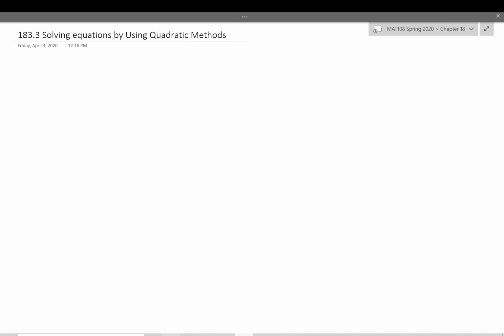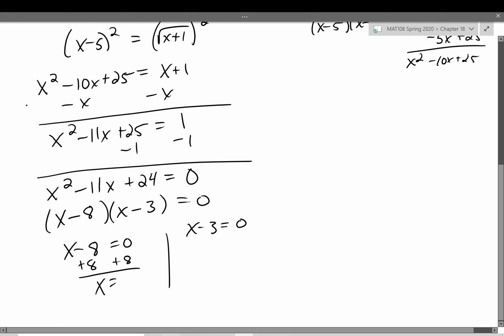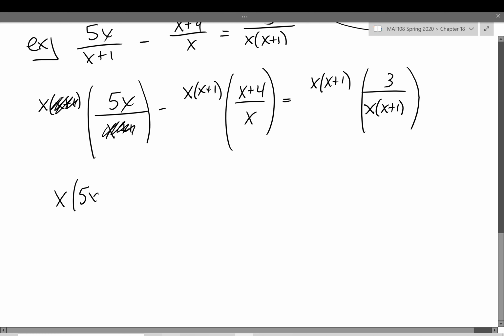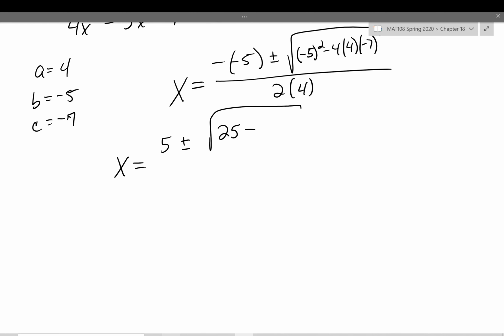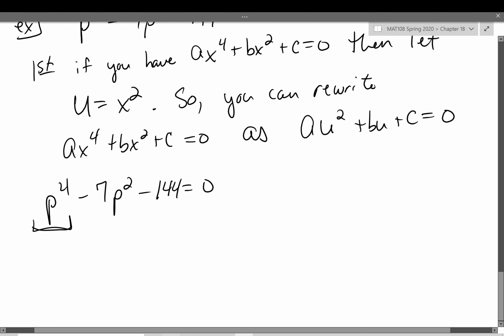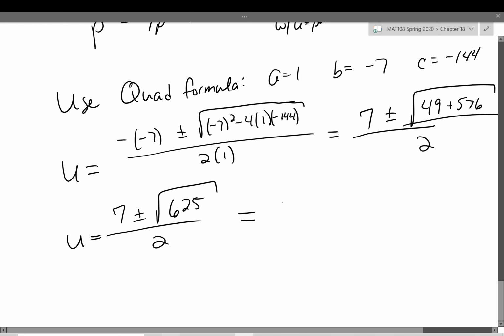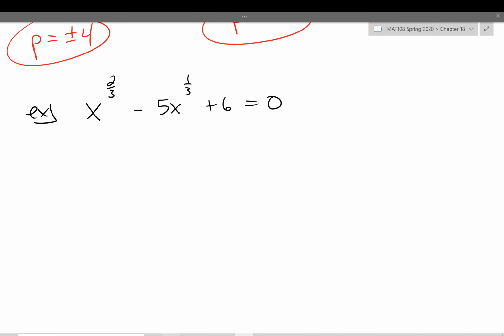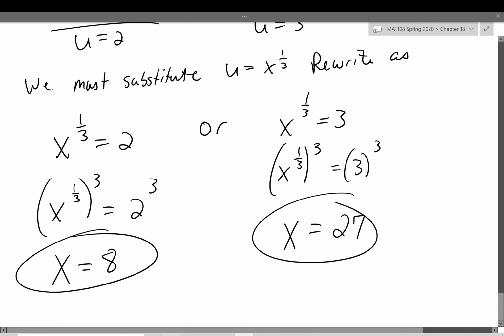18.3 Solving Equations by Using Quadratic Methods